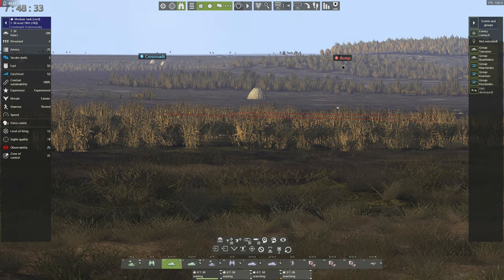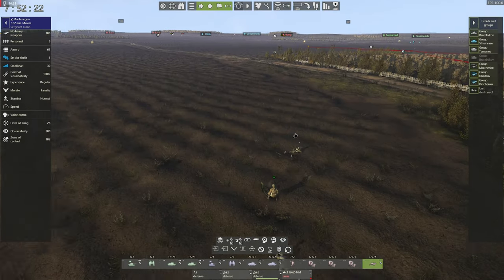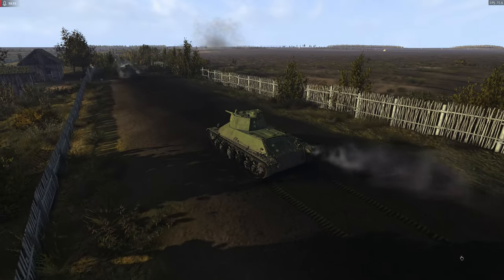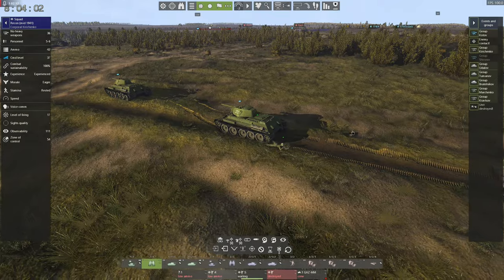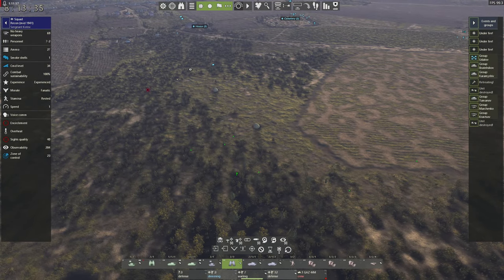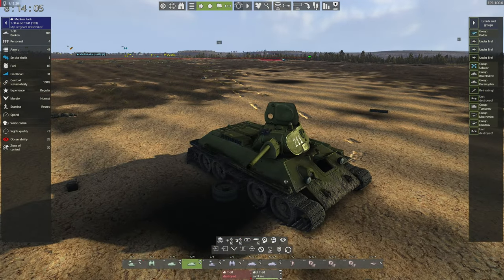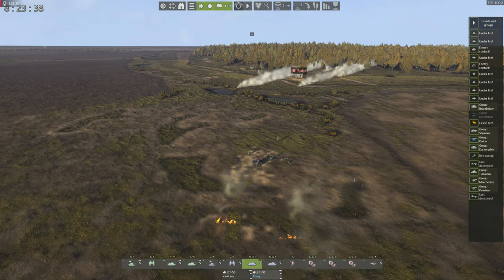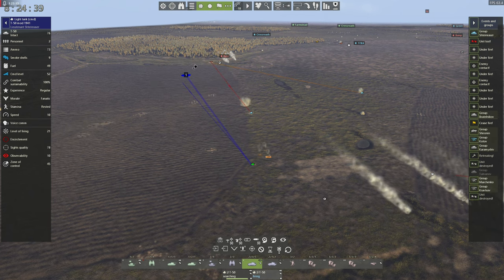THAT IS A BIG GUN - Typhoon Rising - Turn 8 (2/2) - Graviteam Tactics Mius Front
Welcome to the Typhoon Rising Campaign in Graviteam Tactics Mius front.
A Soviet Tank Unit finds itself in the way of a large German offensive

Mods used:
Skin Mod by Night_Postman